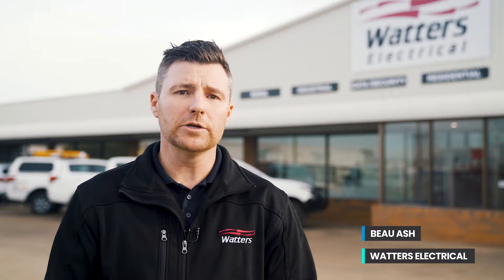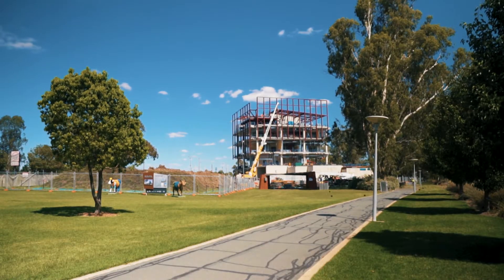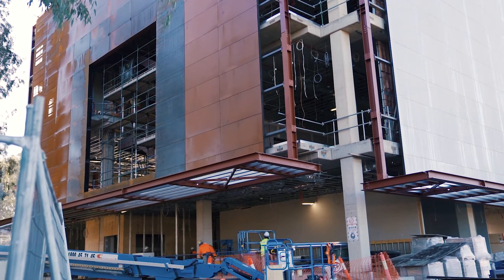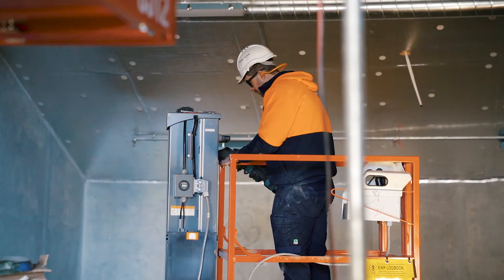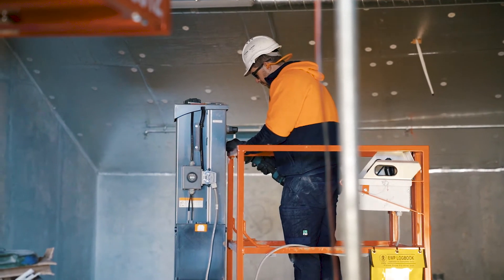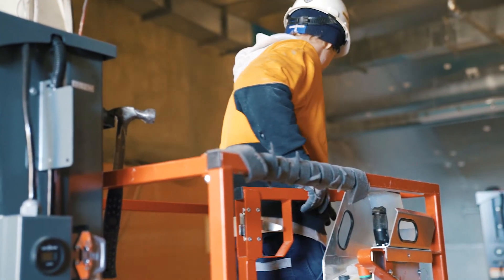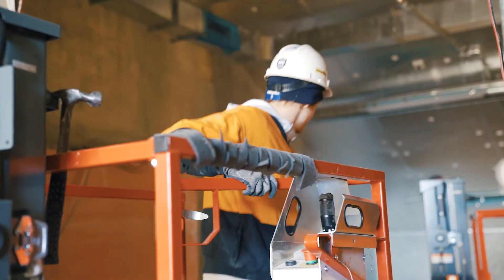New SAM Contractor Update - Watters Electrical - July 2020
Local business, Watters Electrical are one of the local contractors working on the new SAM building site. Watch the video below to hear from Beau Ash how this project has provided new opportunities for Watters.